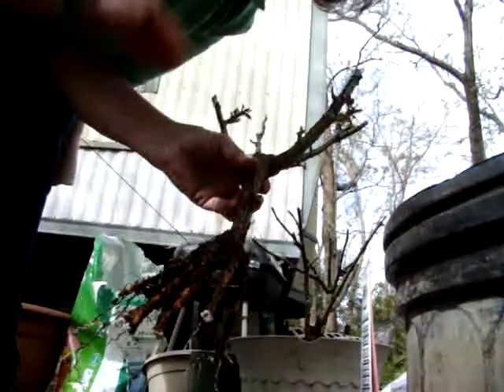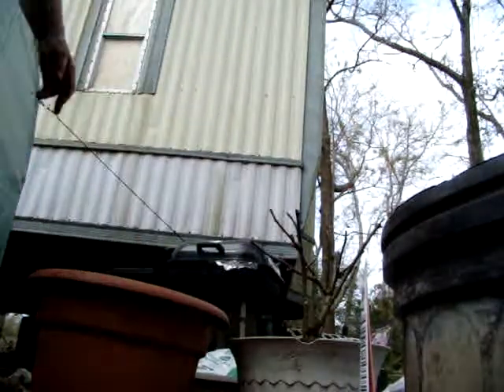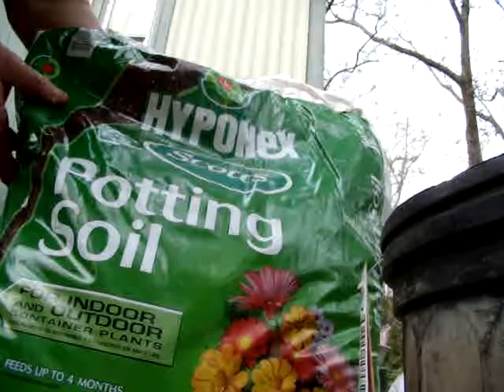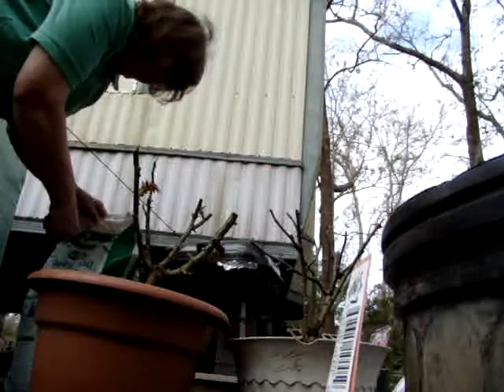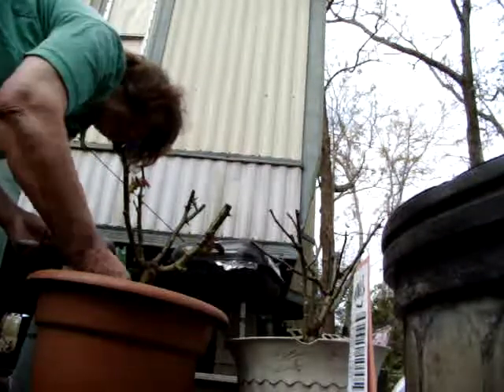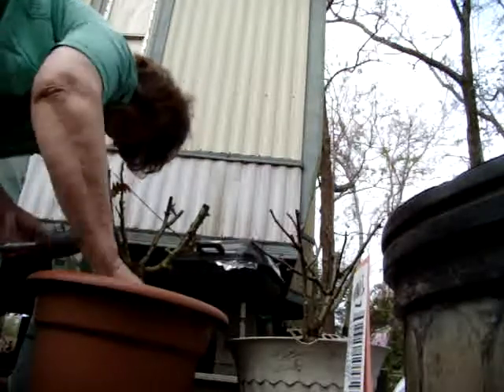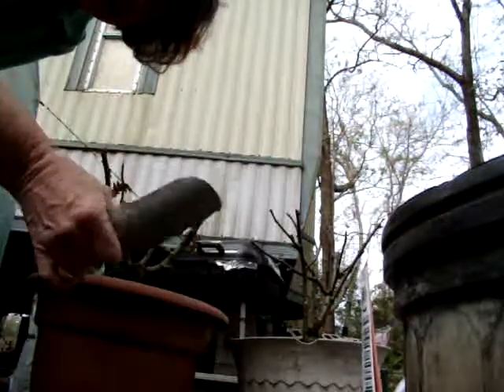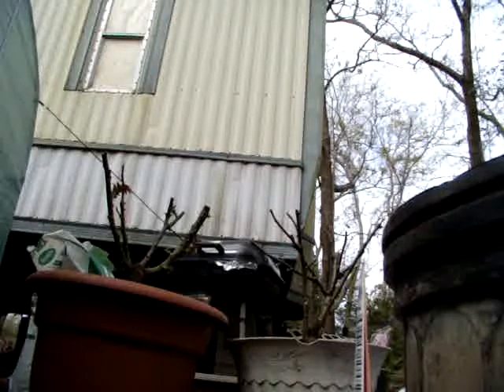Planting Roses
Come with me lets plant some roses  and have a chat ,,,grab your coffee and let  this southern lady do all the work  you can sit back and enjoy,,, like  subscribe ,share  and click that bell  so come on "lets get to it "